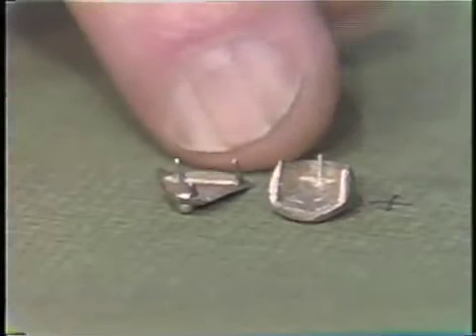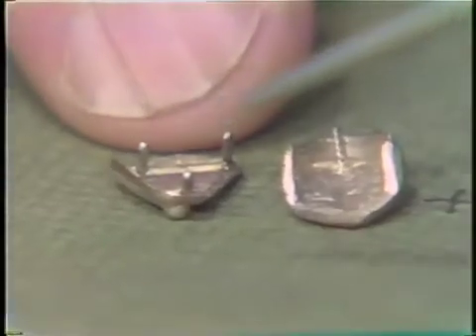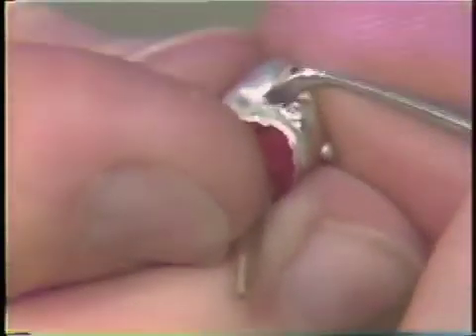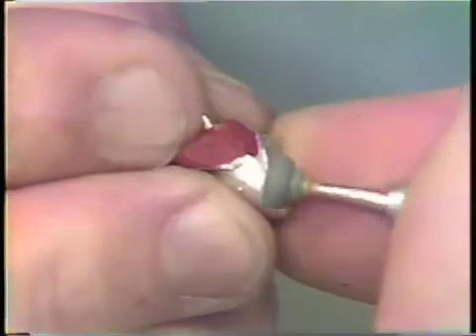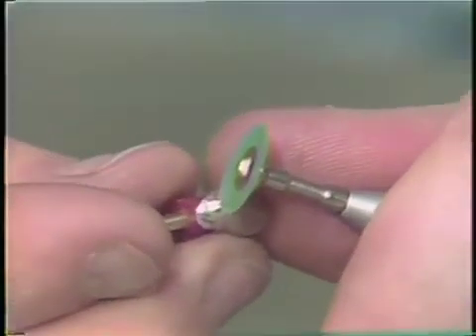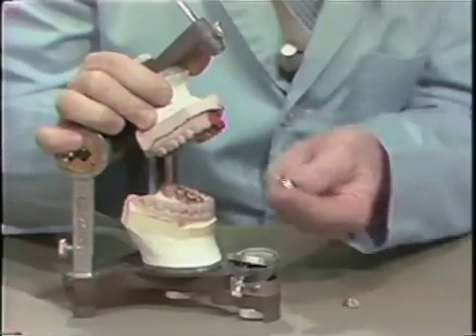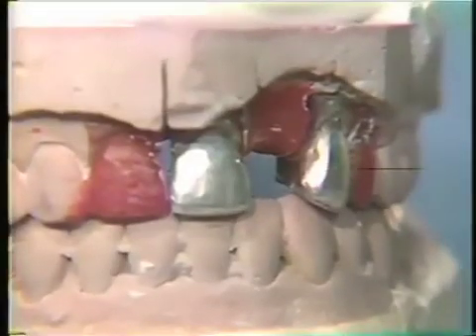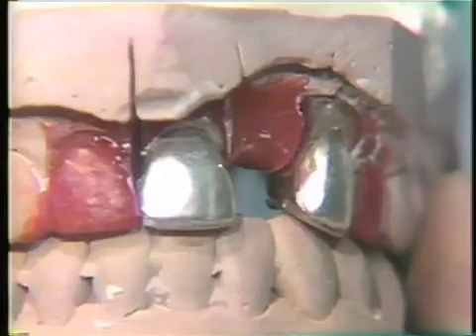Presolder Finishing of the Retainers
After the castings are made for the abutment teeth of an anterior pinledge bridge, they are tried on the dies and the margins are carefully finished. Orig. air date: DEC 1 76